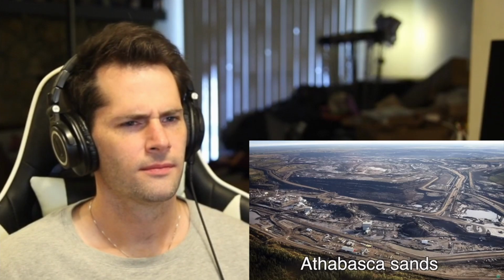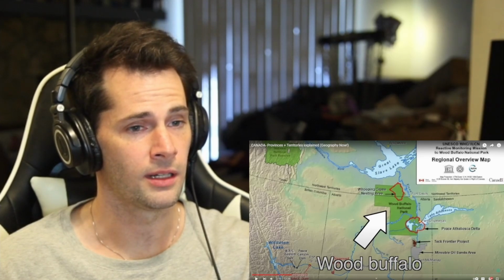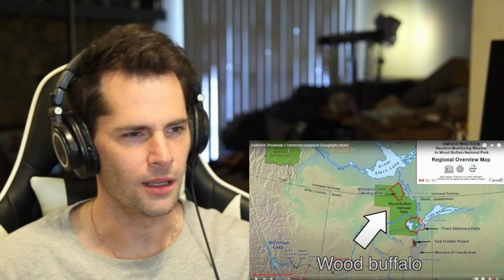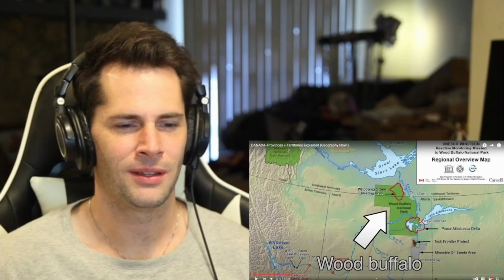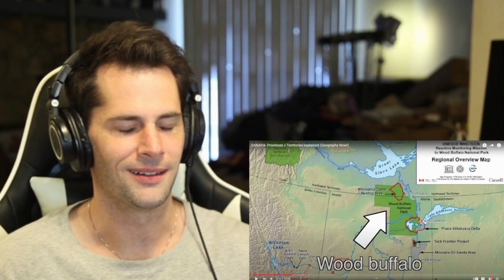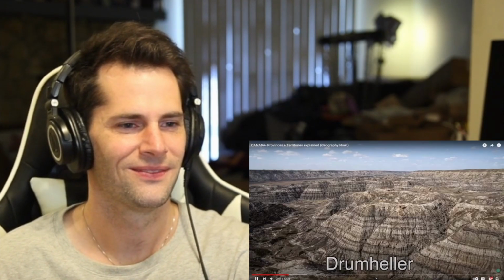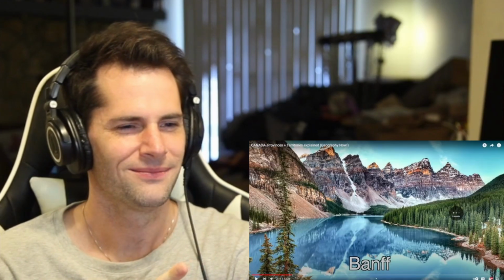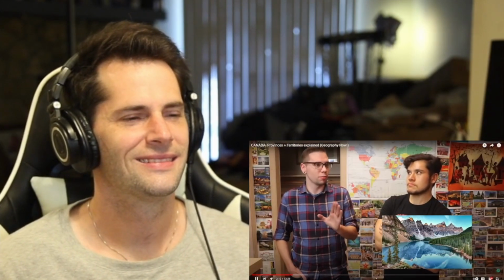American Reacts to All Canadian Provinces Explained | Part 1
As an American I don't have a very good understanding of Canada's provinces and territories. Today I am very intersted in learning about what the different parts of Canada are like and what they are known for.